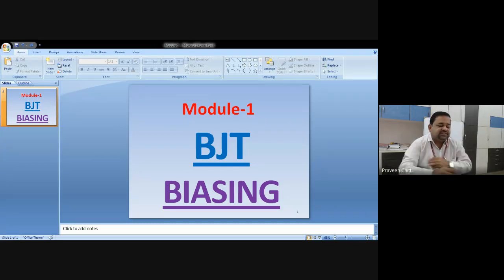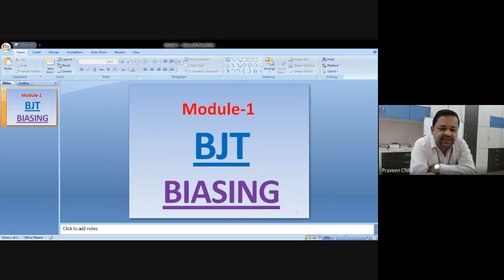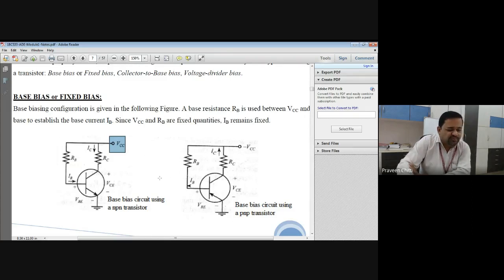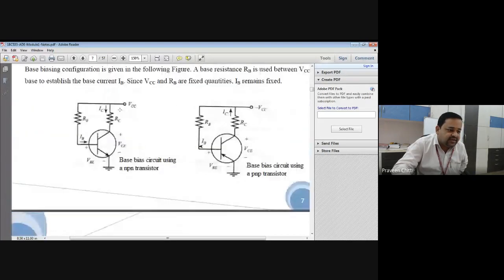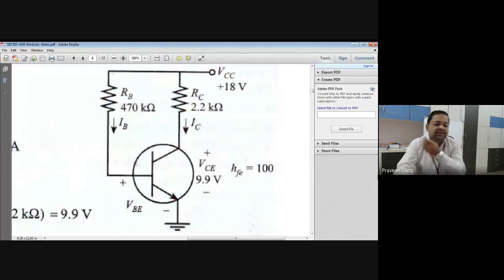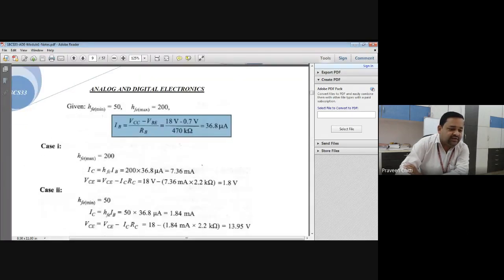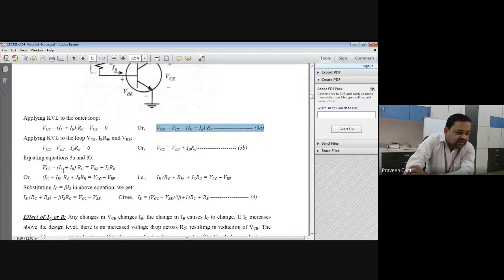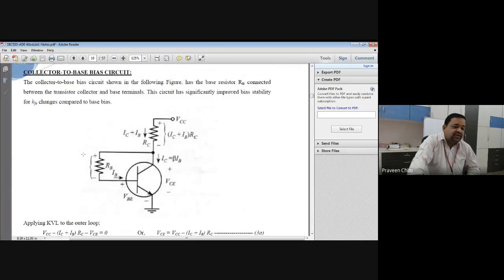Praveen Chitti 18CS33 ADE CLASS 45 BJT Biasing